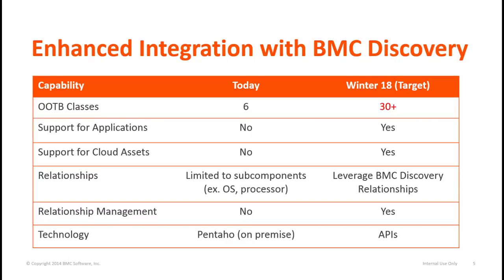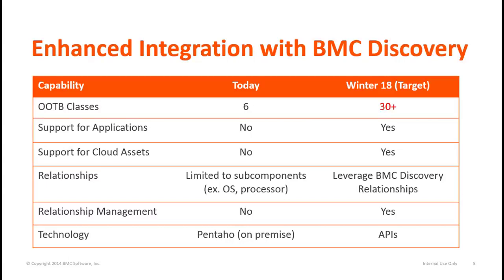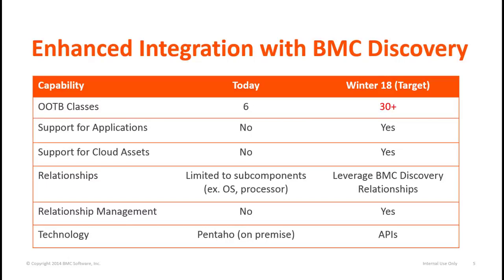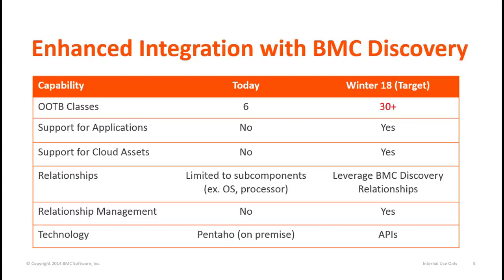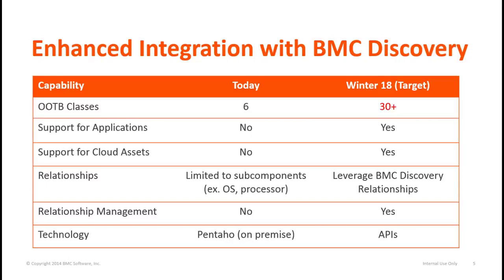Remedyforce Winter 18: Enhancements with BMC Discovery 11.3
Remedyforce Enhancements with BMC Discovery in Winter 18

Video author: John Fulton